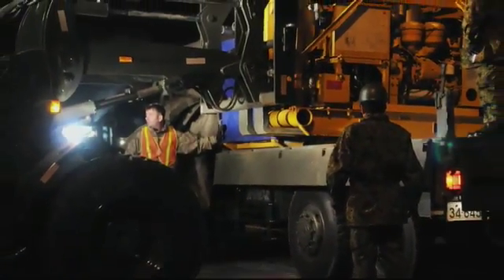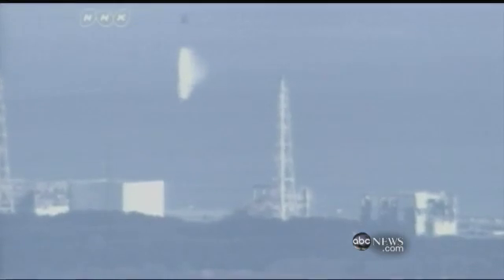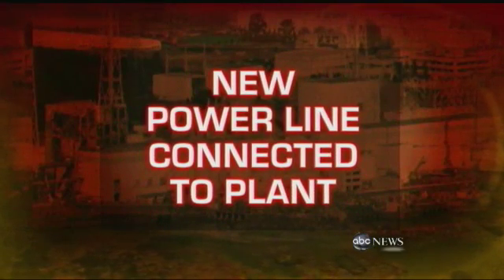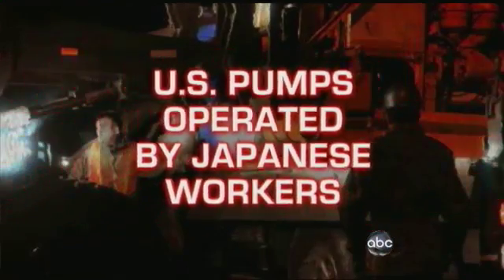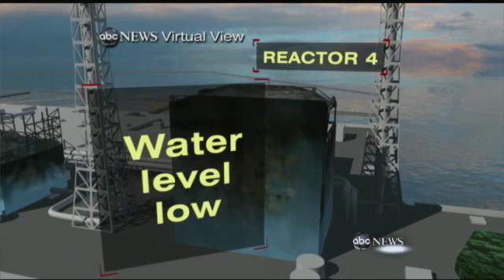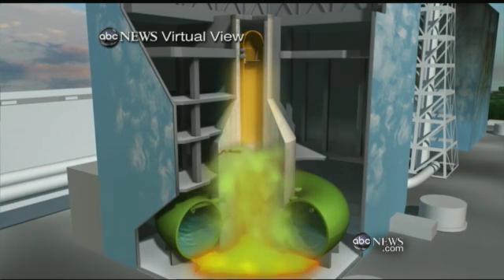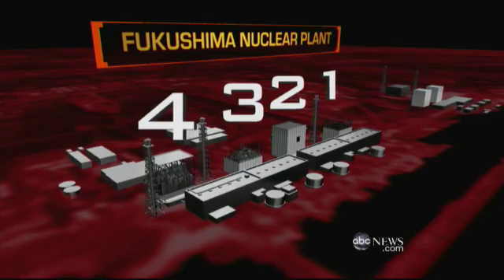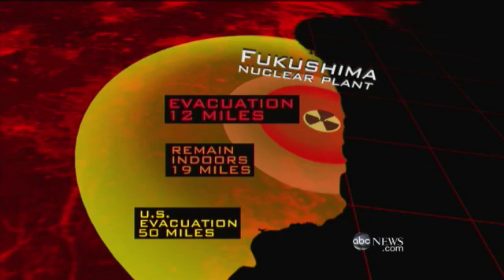The Efforts to Cool Down the Nuclear Reactor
Japan keeps up effort to prevent meltdown at nuclear power plant.